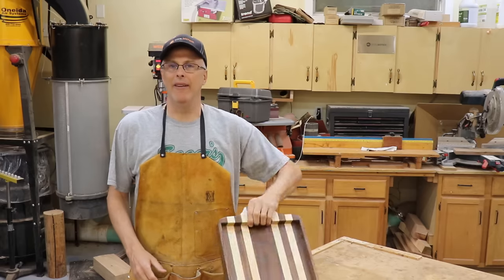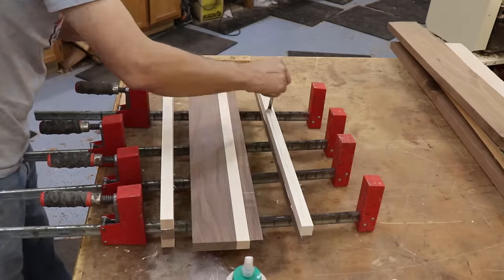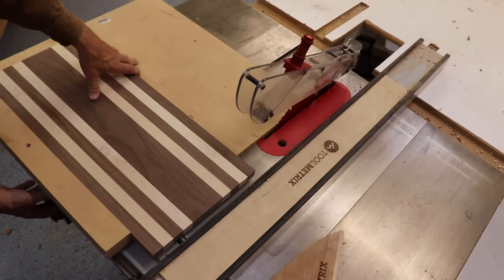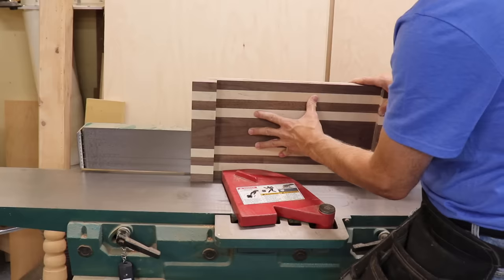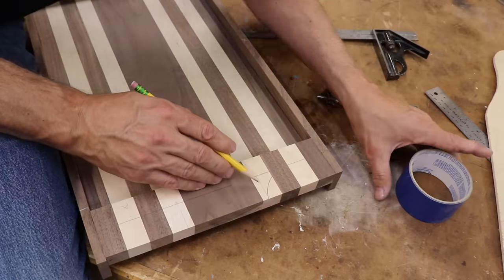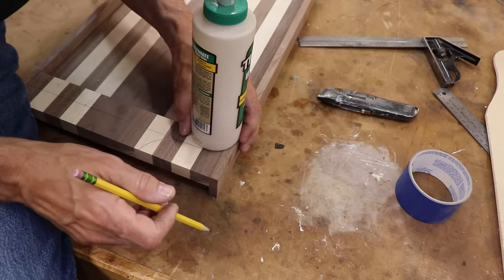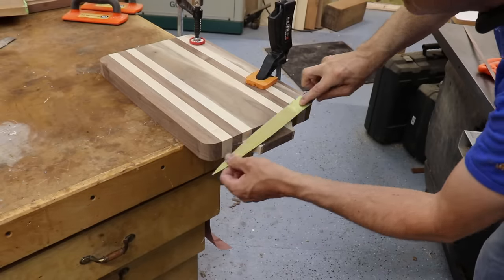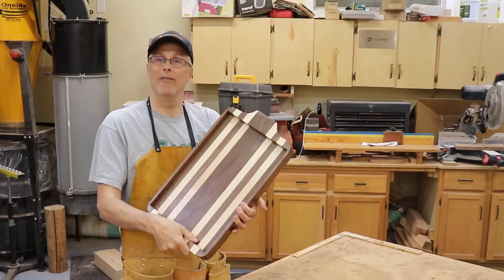A Better Way to Make a Wooden Serving Tray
This serving tray is made using a unique approach that starts with making a typical cutting board, and builds up the sides and ends rather than plowing out stock using a router.

Products used:

Rubber feet for bottom of tray
Laguna 18bx bandsaw
Bosch Miter saw
Bosch Random Orbital Sander
Economical rasp

Video equipment used:
Canon Rebel 7i DSLR
Camera mounted mic
Studio Mic